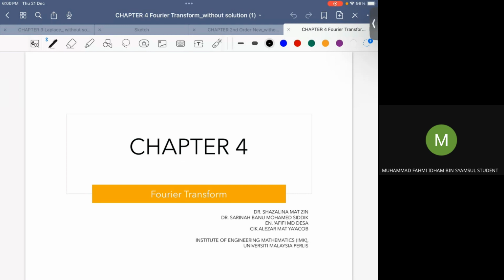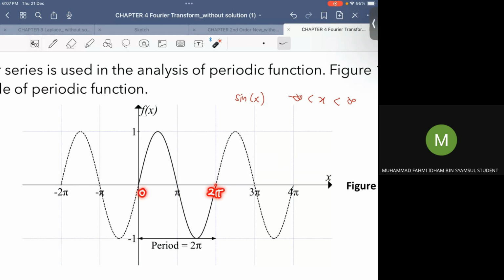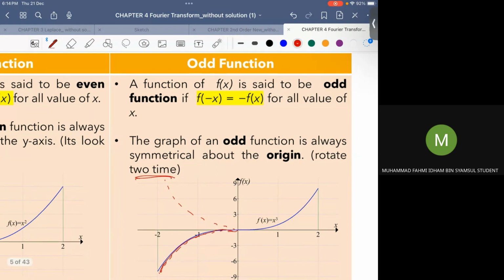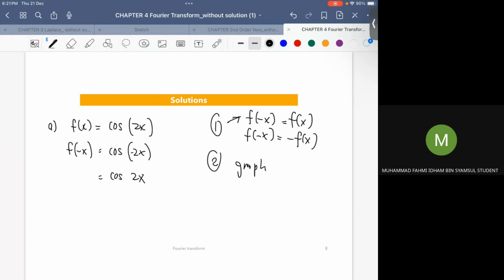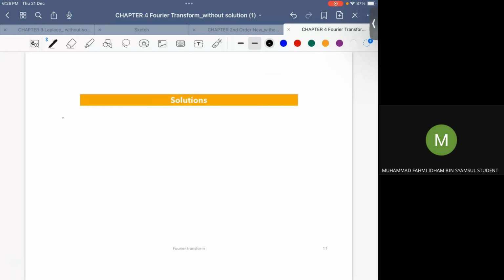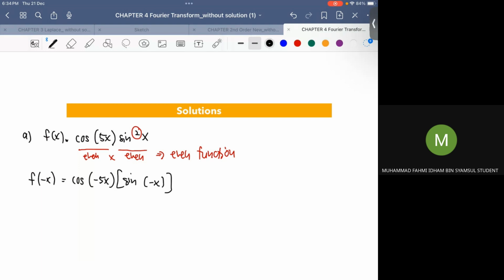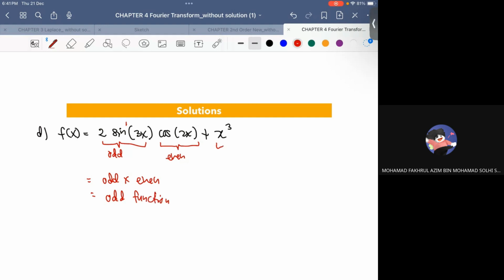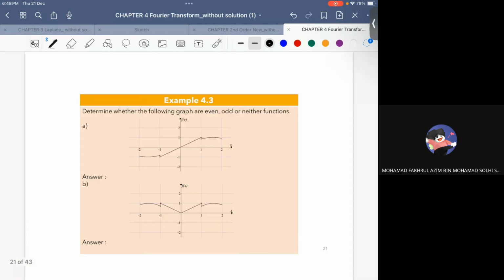4. 1 Fourier Series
4.1 Introduction
4.2 Determination of Odd, Even and Neither functions